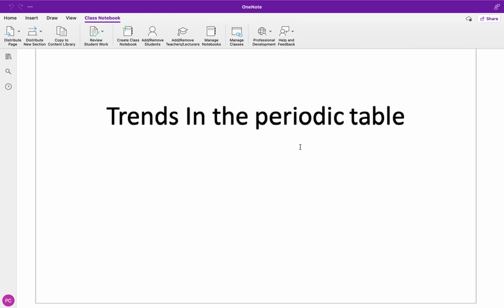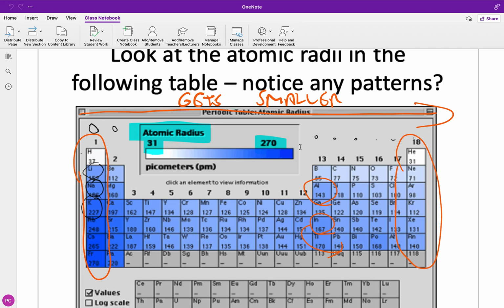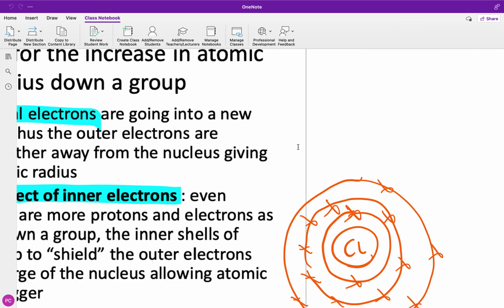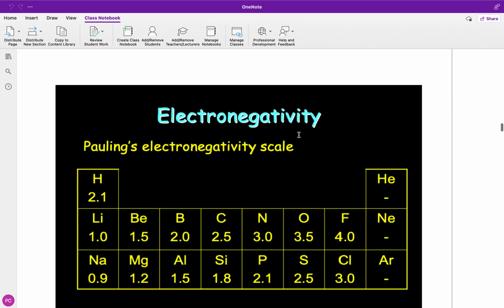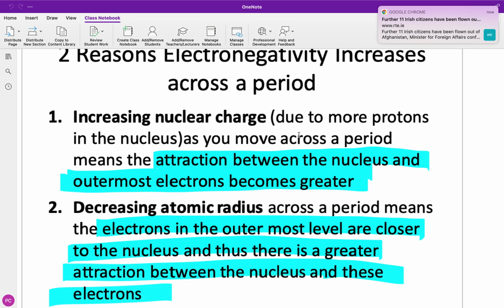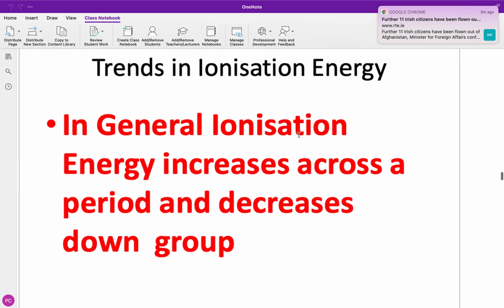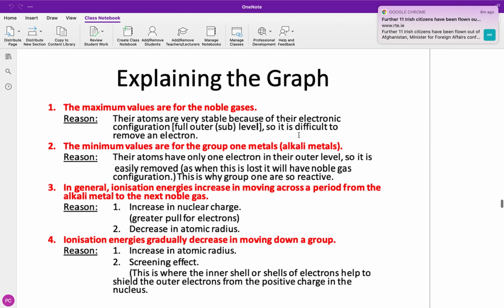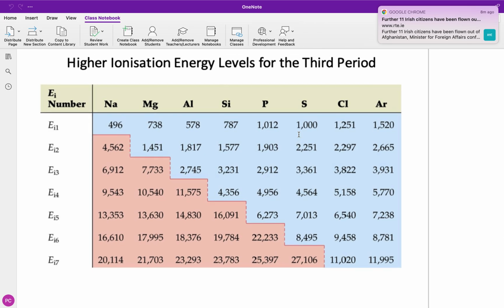5th Yr chemistry Moday Sept 19th 2021 Trends in PTable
Trends in PTable